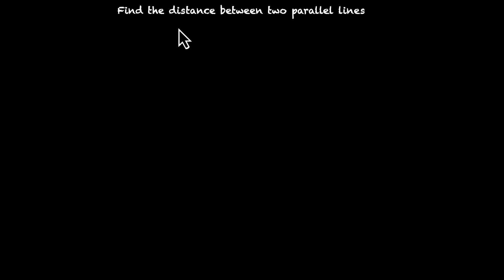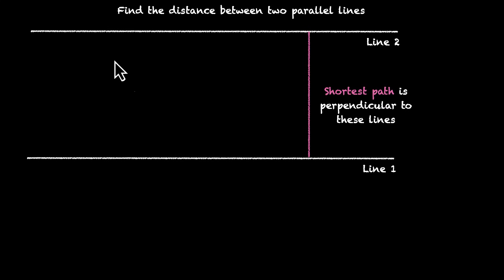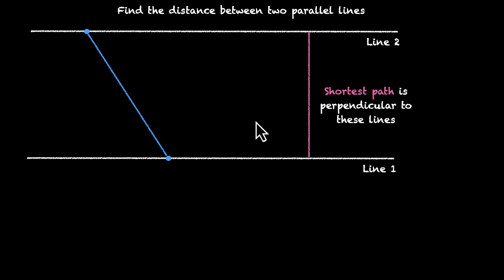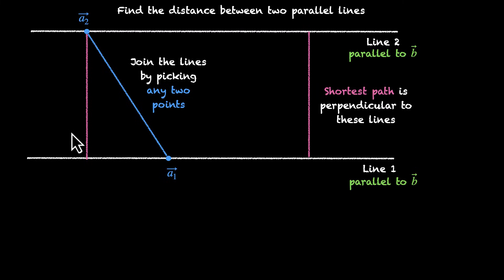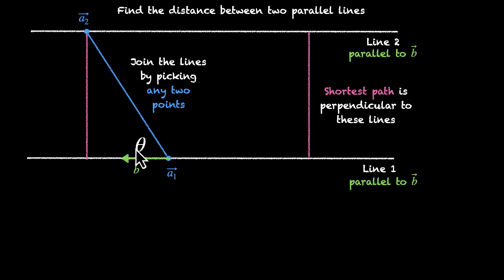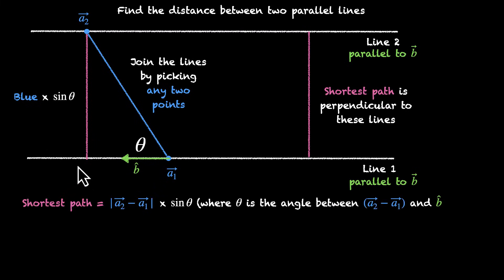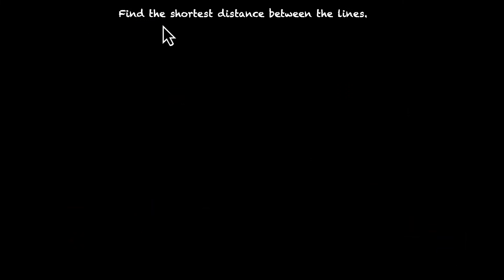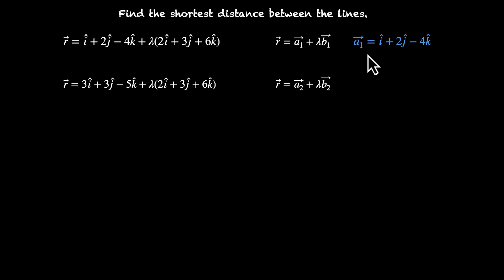Distance between parallel lines (intuition) | 3D Geometry | Grade 12 | Math | Khan Academy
In this video, we learn how to find the distance between two parallel lines in 3D. We first derive the formula to get the distance between two given lines. We then understand why it works in vector form. We then apply the formula to get the distance between two given parallel lines.

Courses on Khan Academy are always 100% free. Start practicing—and saving your progress—now!

Timestamps:
0:00 Deriving the formula for distance between parallel lines
3:20 Applying the formula to find distance between given paralllel lines